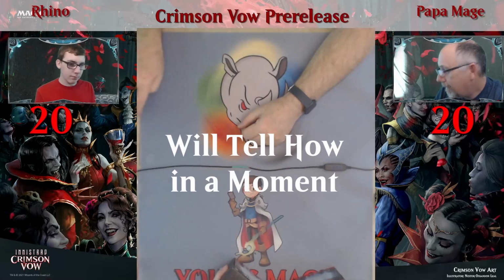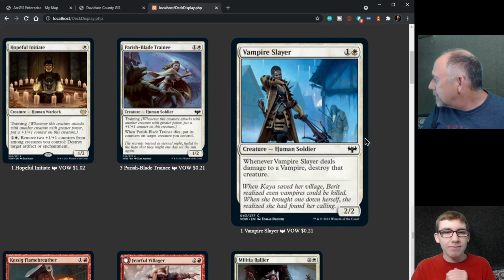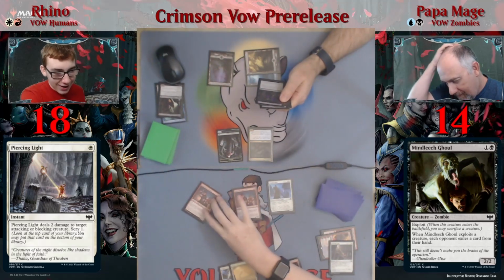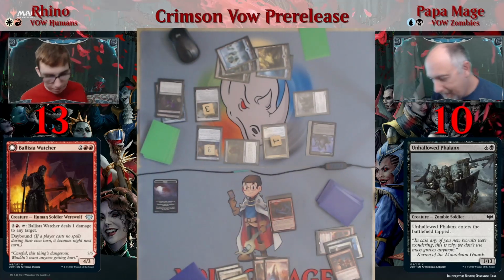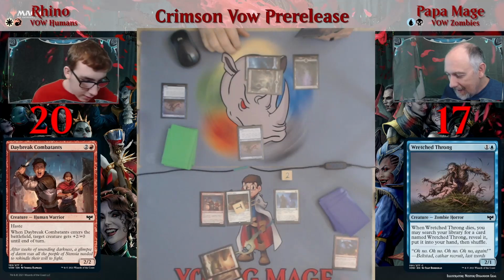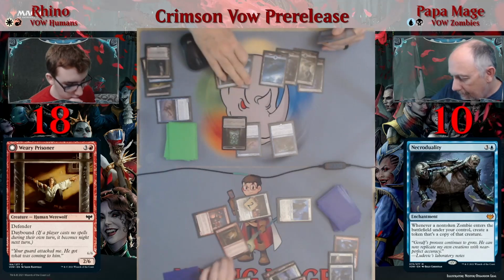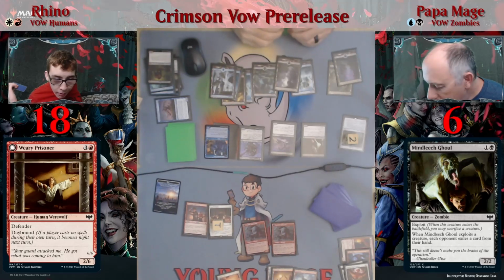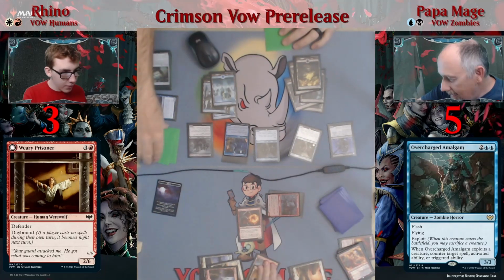MTG Crimson Vow Twisted Prerelease MTGVOW | Deck techs and gameplay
We build our Prerelease decks with a little twist in this. We include our deck techs and two games battling our decks against each other. Who do you think will win?

0:00 Intro
0:30 Packs Opening
13:10 The Twist
13:50 Rhino Deck Tech
18:18 Papa Deck Tech
21:09 Game One
50:24 Game Two
1:49:25 Outro

What is Young Mage?

Young Mage is devoted to reaching and teaching Young mages of all ages. Everything from casual new player to some competitive play at your Local Game Store.

We talk about the cards, how to play better, mistakes new players make, strategy and we have fun giveaways.

Comments are always encouraged and welcome, we are on this adventure together.